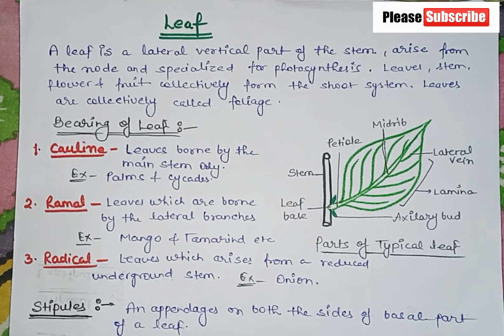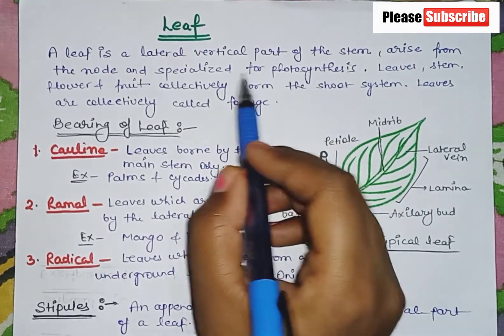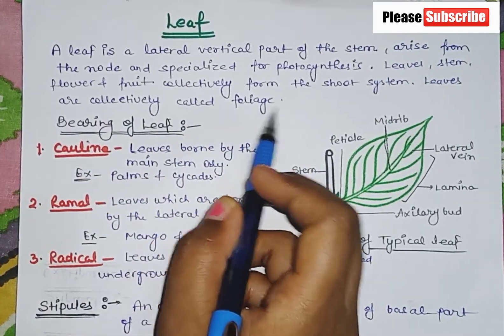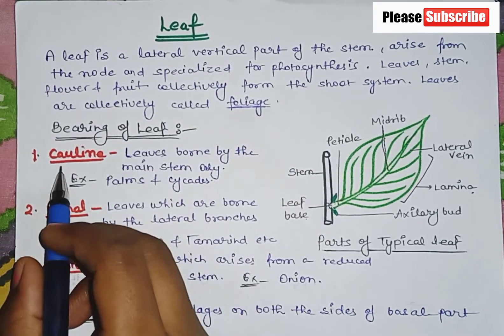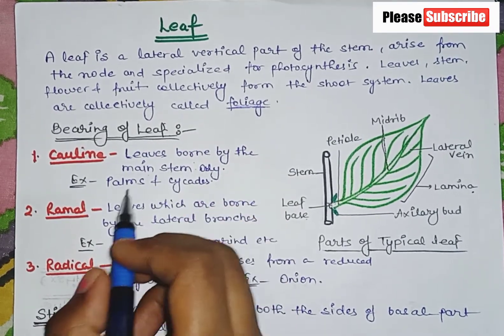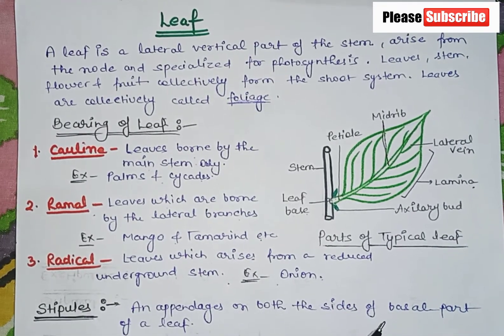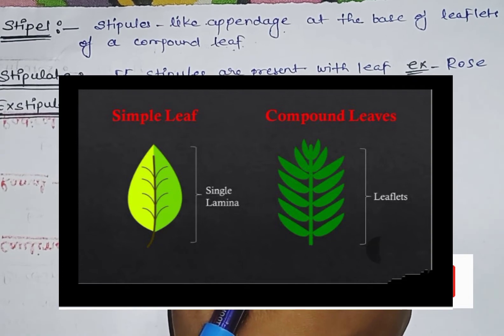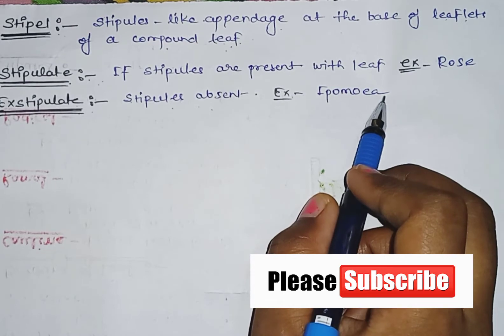Terminology of Angiospermic plant// Leaf of Plants🌱//Termanology// By- Arya shukla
Hello student, hear 𝗔𝗿𝘆𝗮 𝘀𝗵𝘂𝗸𝗹𝗮🙏
   wants to provide a very easy to easy 𝗻𝗼𝘁𝗲𝘀📝 on 𝗕.𝗘𝗱 course,
besides It,
    I also give,important knowledge on '𝗕𝗜𝗢𝗟𝗢𝗚𝗬'🌎subject too.
plz seen my all videos 🙏